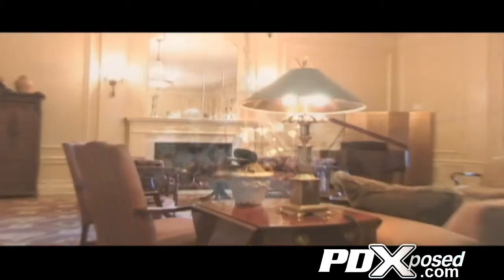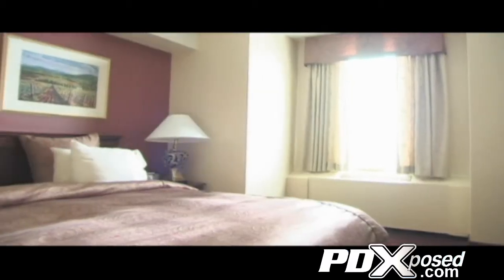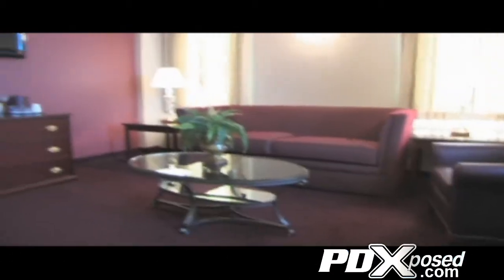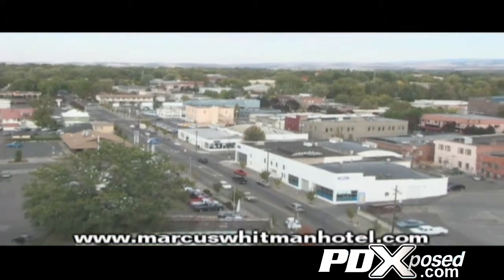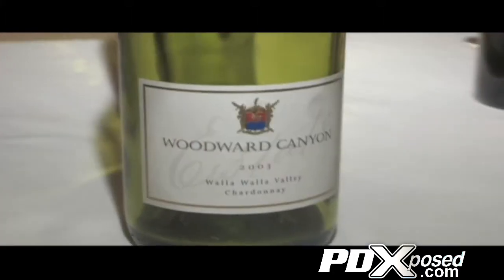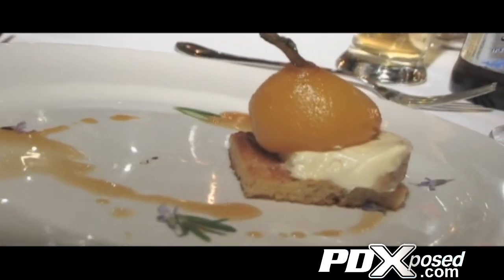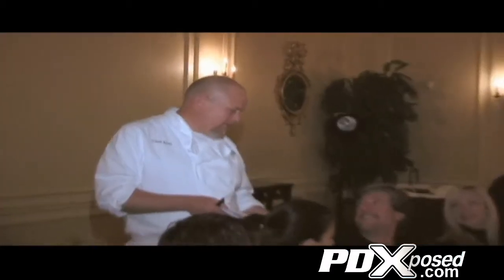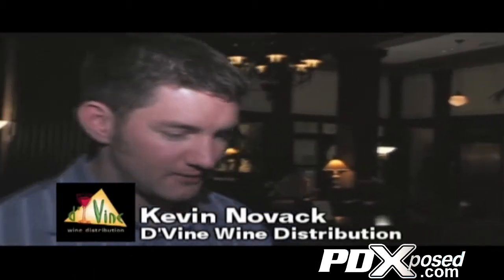Marcus Whitman Hotel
Marcus Whitman Hotel on PDXposed